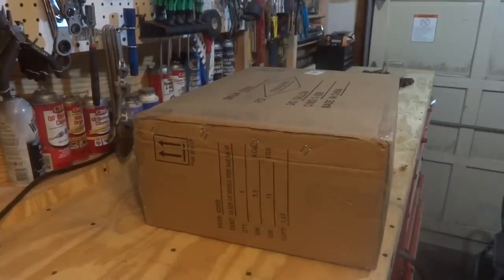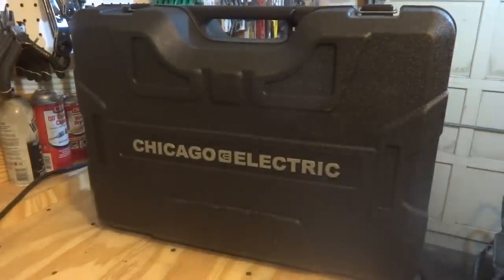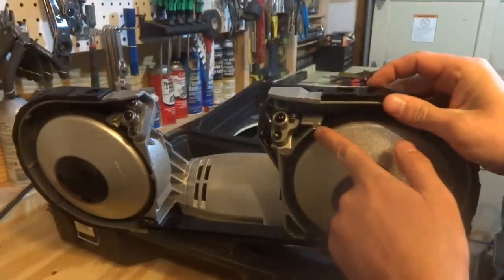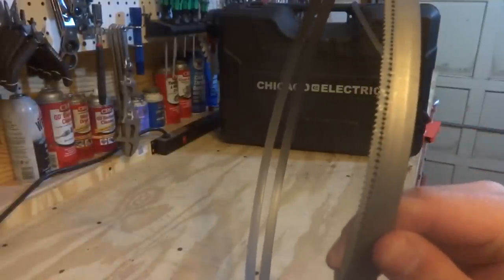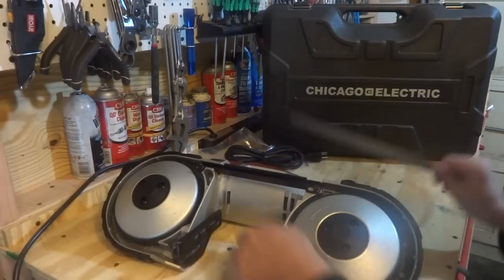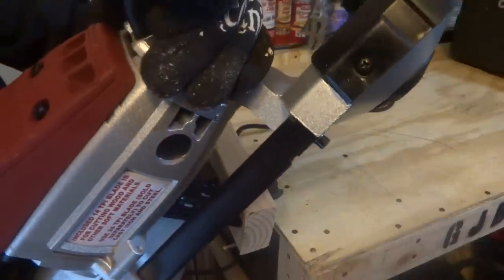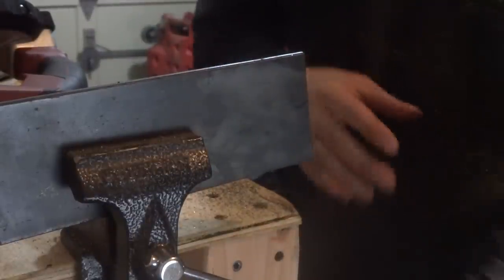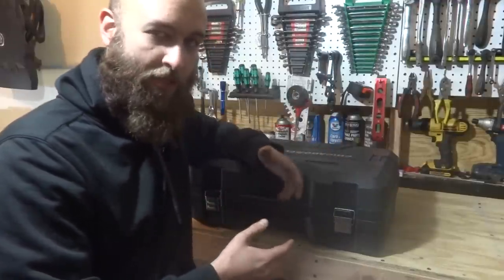Harbor Freight's NEWish Portable Band Saw Kit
4.  Use this link to shop on Amazon, while supporting the channel!

5.  Follow me on X & Instagram - @GettinJunkDone